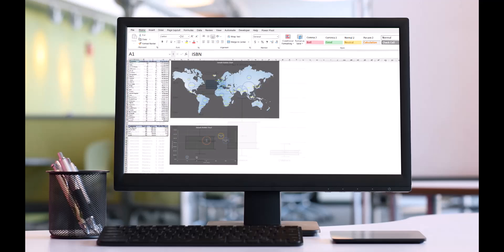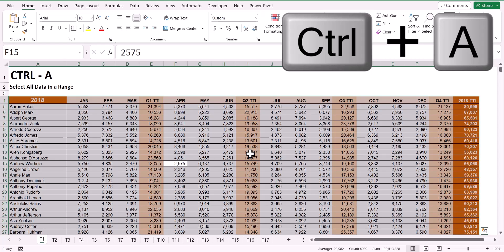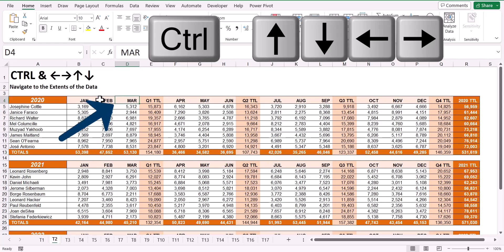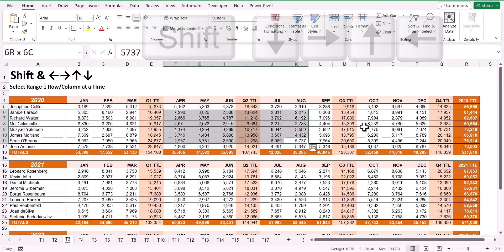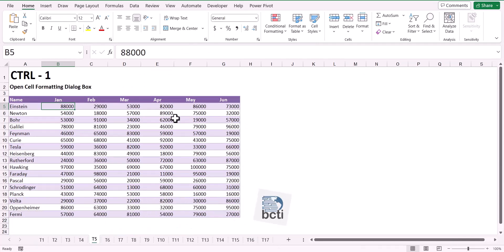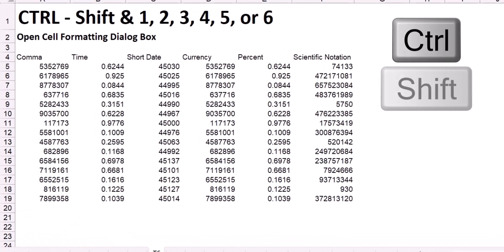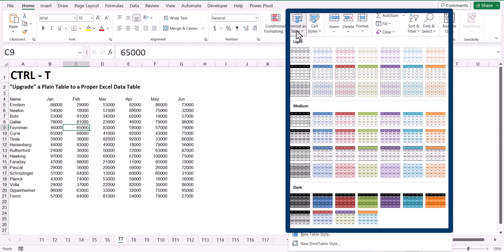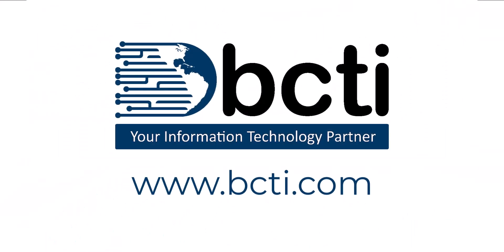Microsoft Excel - Keyboard Shortcuts - Part 1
17 Excel keyboard shortcuts that will increase your productivity many times over.

00:22 CTRL-A (Select all cells in a range)
00:55 CTRL & Arrow Keys (Navigate to the extent of a data range)
01:54 Shift & Arrow Keys (Select consecutive rows and columns)
02:17 CTRL-Shift & Arrow Keys (Select consecutive data ranges)
02:55 CTRL-1 (Open the "Format Cells" dialog box)
03:24 CTRL-Shift & Numbers (Apply common data formatting styles)
04:17 CTRL-T (Upgrade a 'plain' table to a proper Excel Data Table)